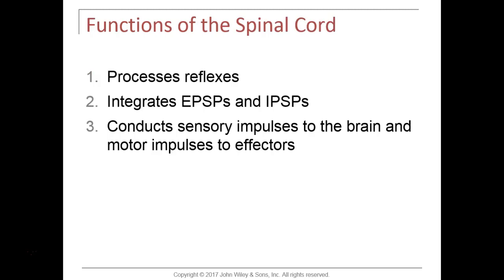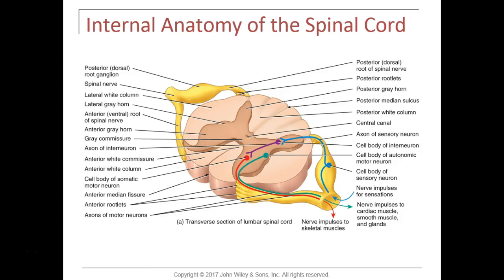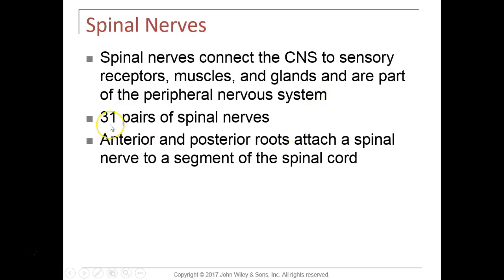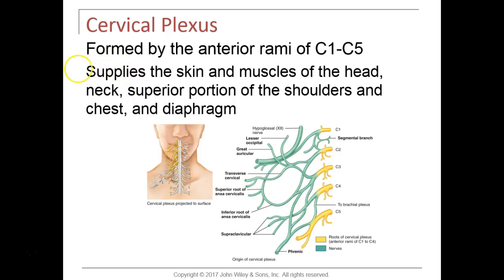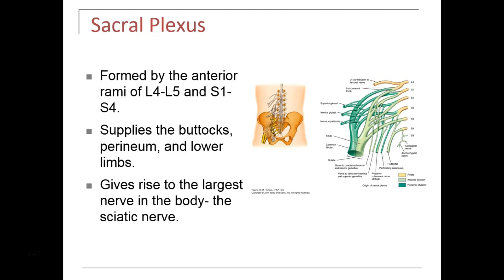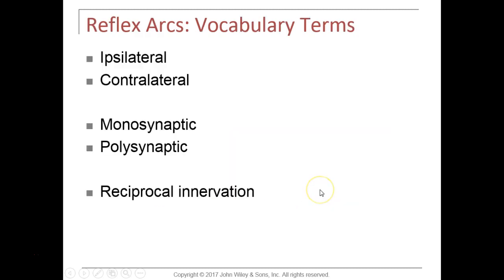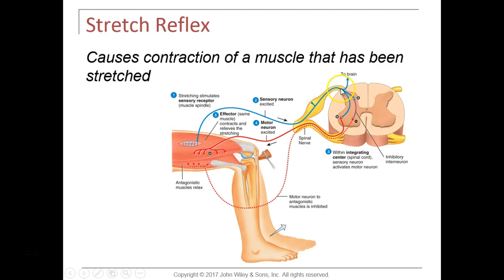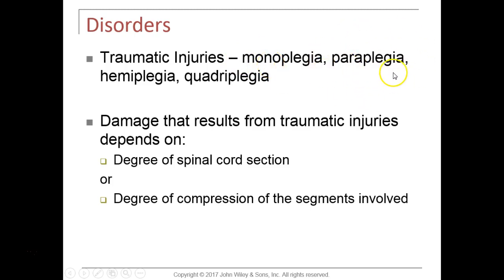Chapter 13 Video